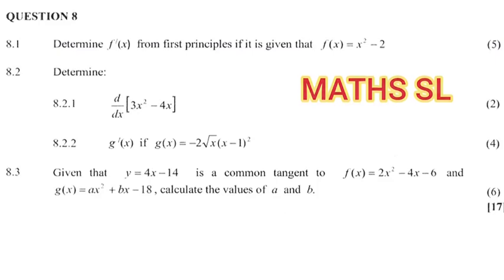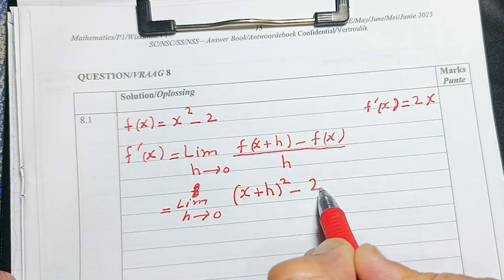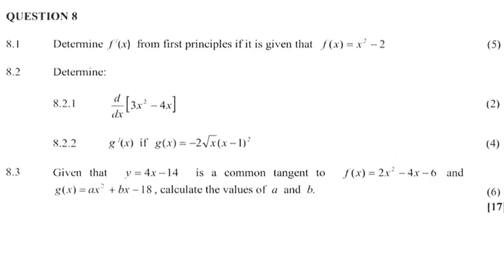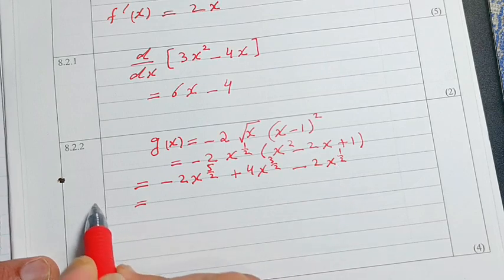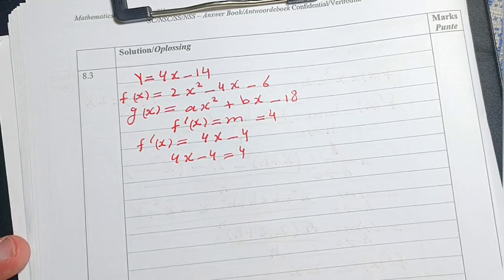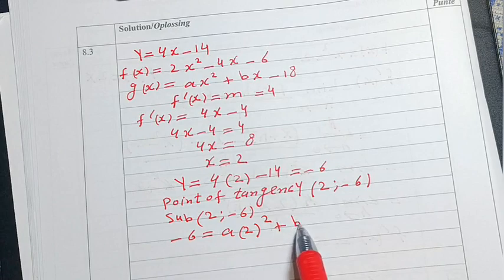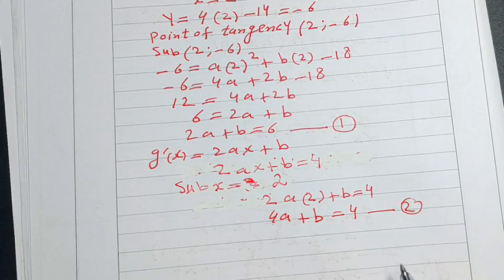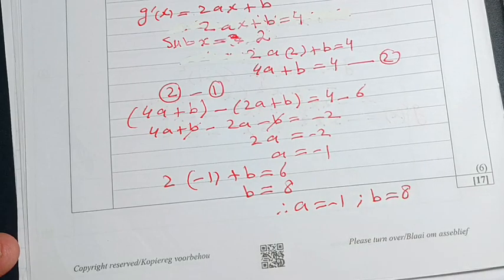Math p1 may/june 2025 calculus grade12 |mathssl